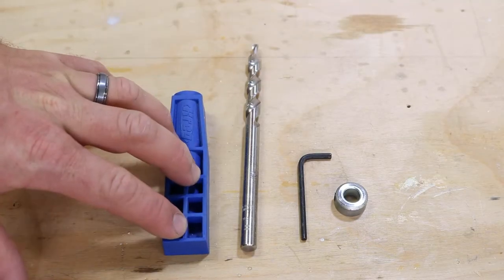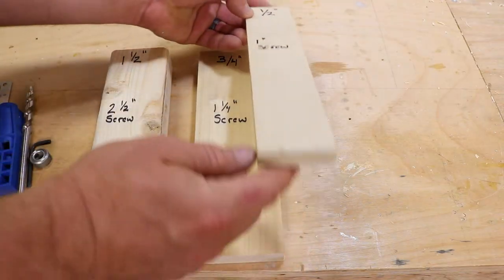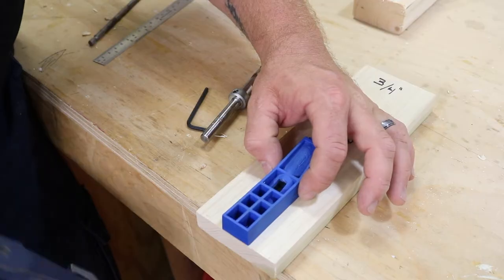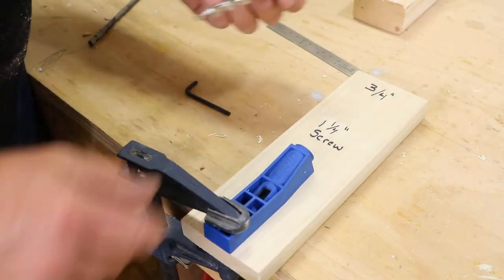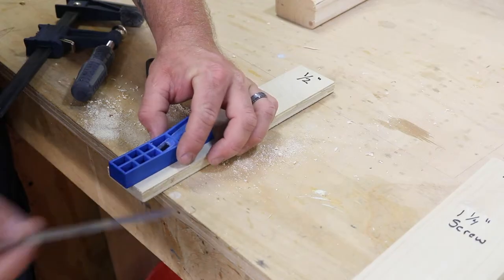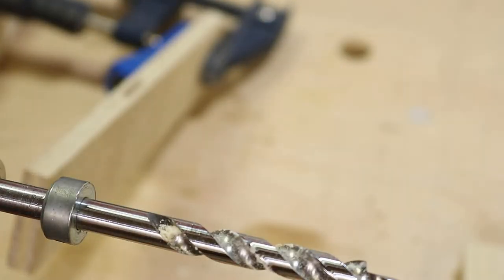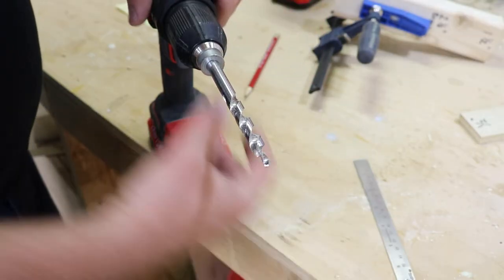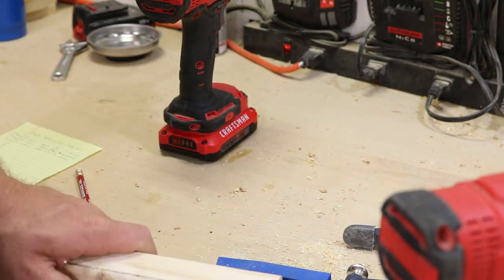How to Setup the Mini Kreg jig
In this video I wanted to show you how to set up the Mini Kreg jig.

- 3/4" wood, set jig to edge of wood, set collar to 3 1/2", use 1 1/4" screw
- 1/2" wood, set jig 1/4" over the edge, set collar to 3 1/4", use 1" screw
- 1 1/2" wood, set jig 1 1/4" from edge, set collar to 4 1/8", use 2 1/2"
  screw